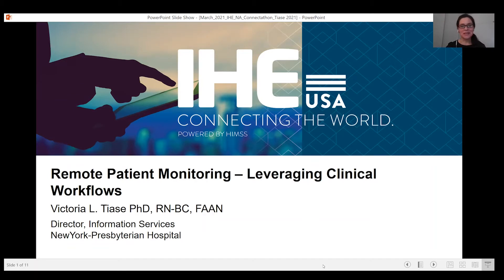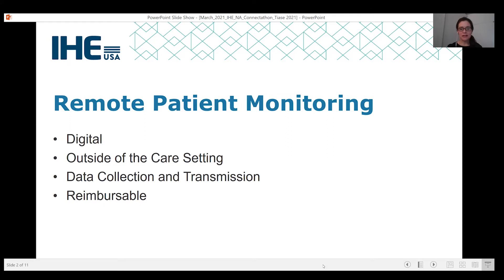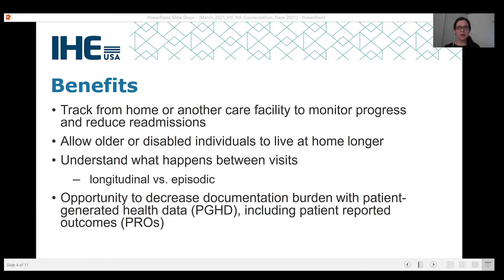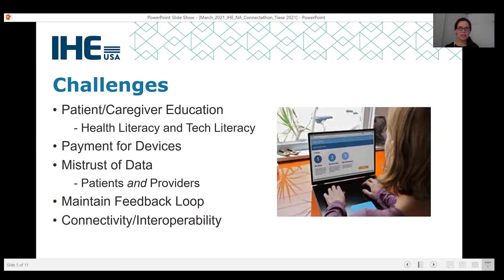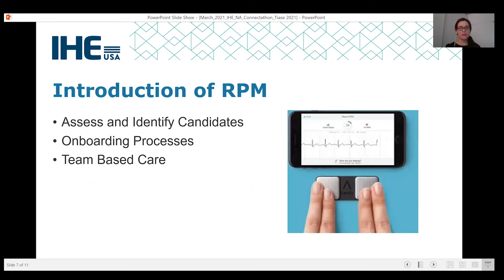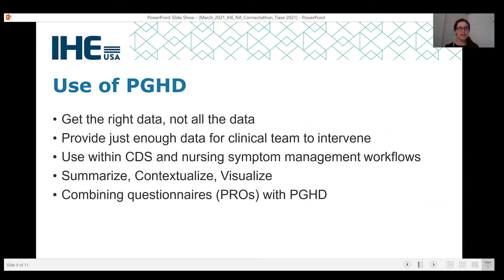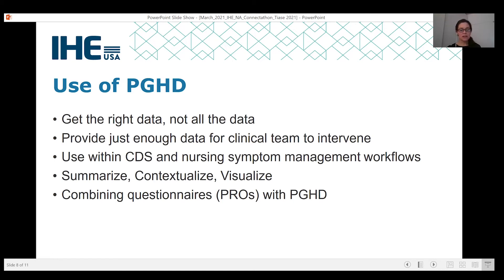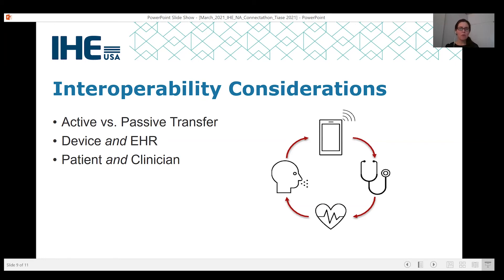Reducing the Burdens of Existing Workflows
Victoria Tiase, PhD, RN-BC, FAMIA, Director, Research Science at New York-Presbyterian Hospital discusses specific actions that can be taken to accelerate the adoption of remote patient monitoring such as data pre-processing, presenting only data essential to clinical decisions, integration into nursing symptom management workflows, combining questionnaires with patient generated data.